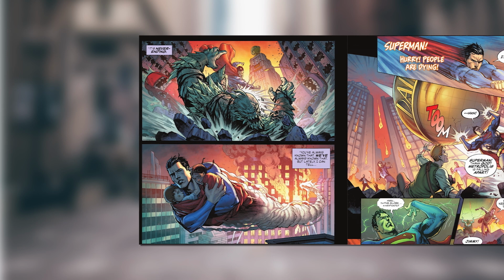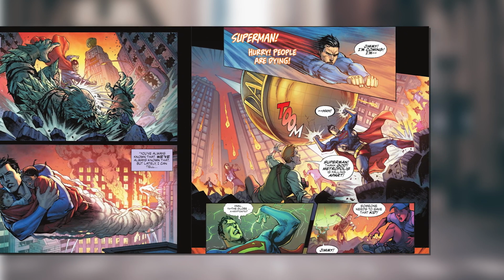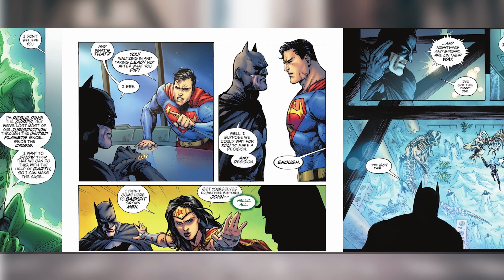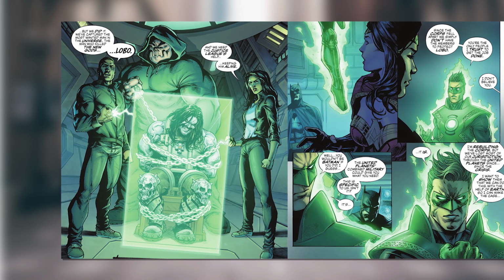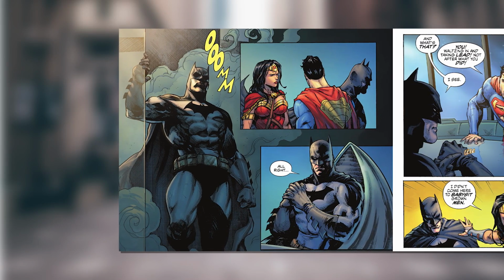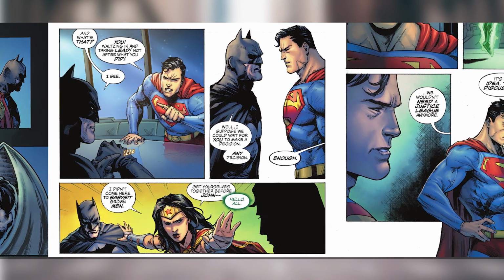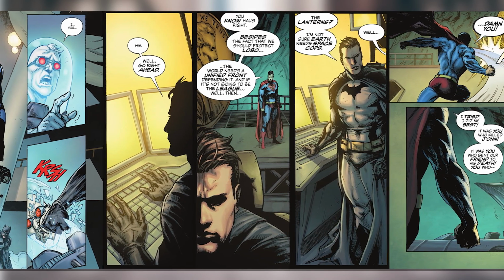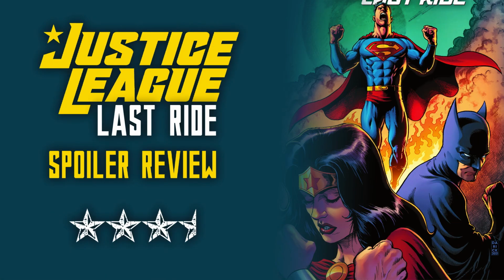JUSTICE LEAGUE: LAST RIDE…Is This Elseworlds or Future State?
Thinking Critical Comic Book Podcast is live on Apple Podcasts, Google Podcasts, Podbean, Spotify, Amazon Music/Audible, TuneIn + Alexa, iHeartRadio, PlayerFM and Listen Notes.

Justice League: Last Ride #1
Writer: Chip Zdarsky
Artist: Miguel Mendonca
Publisher: DC Comics

I am always up for another Chip Zdarsky book, and with Bendis taking over the main Justice League book, I was already looking for an alternative.

Last Ride is an odd book right out of the gate.  It feels like an Elseworlds or a future timeline type of thing, and you could easily convince me that we see both of those.  I say that because it feels like we might be looking at the problems that lead to the Justice League we saw during Future State.  I don't know how everybody will take that if it's a thing, but I wouldn't mind at all.

As for the story itself, it's a bit chaotic.  Zdarsky sets up things in this first issue but doesn't have the page space to develop them.  We get a Justice League that has disbanded and hasn't even been keeping in touch.  The Green Lantern Corps has been shut down, and Lobo has gone and done something very naughty.  Lobo is the lynchpin of the story so far, but it's the little bits that tie into the current continuity and Future State that are intriguing to me.

What is great, though, is Zdarsky's character work.  Through the dialogue, you feel the disconnect between the JL members and see them falling into the same old patterns, which seemed to have caused some big problems in the past. So while Diana says "Great Hera" one too many times, and Barry feels a bit like Wally (but that's a common thing in a JL book), everything feels right.  But everything isn't right... There is a fundamental darkness throughout this entire first issue, and believe me, we find out some bad shit has gone down.

The book ends with the Justice League needing to go a bit Midnight Run with Lobo, and you get the vibe that it could be the thing that brings them all back together or the final nail in the Justice League coffin as we know it.

Chip Zdarsky has my attention, and even though I want more details, he manages to give enough to get me to come back next month.  Plus, he does something that should be a given in a team book... he shows enough moments for all the characters.  Sure, Superman and Batman get the spotlight, but their scene together at the end is the best in the book.  It even felt like it could fit snuggly into the Snyderverse for those who enjoy that.  As an aside, I love anytime that Superman shows Batman that he could do his job more efficiently.  It's badass and scary all at the same time.

The art is good overall, with every character looking as kick-ass as they should.  I loved the various lighting effects throughout, but Barry's hair looked a bit red to me at one point.  I think it was more of a shading issue in the scene, but this sort of thing already happened lately (*cough* Bendis' Justice League *cough*), and I might be running scared now.

Chip Zdarsky kicks off his Justice League story, and while it's a slower start than I expected, I am intrigued.  I hope to see how this story ties into current and future storylines soon, but for now, I am enjoying the character work, the art, and the mystery of it all.